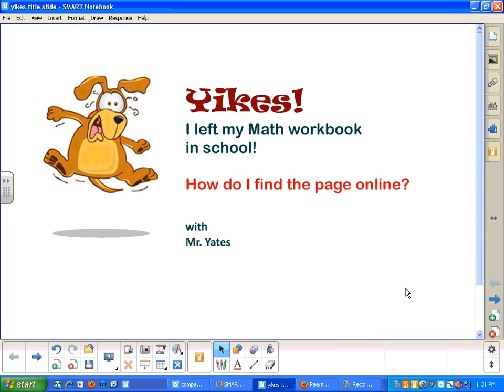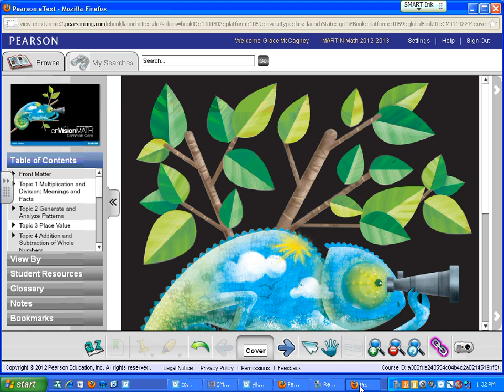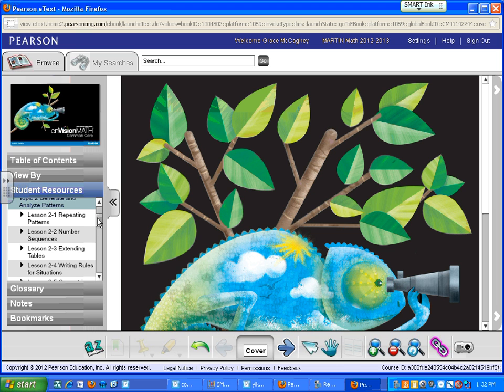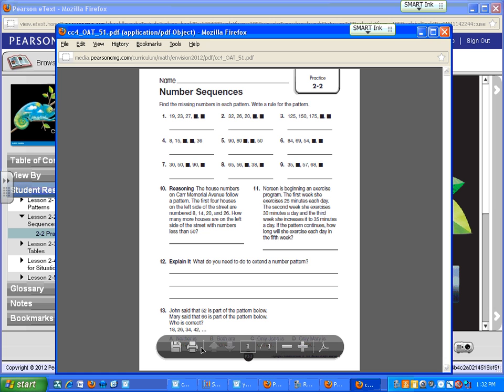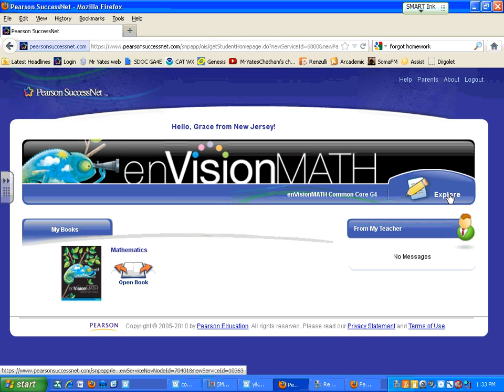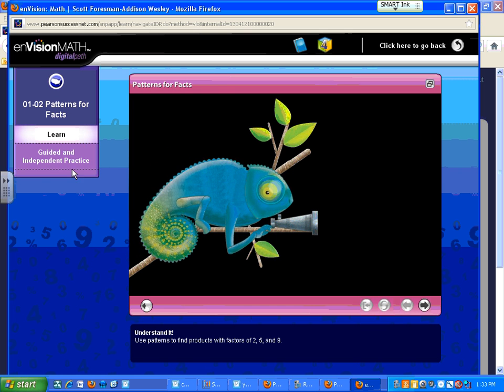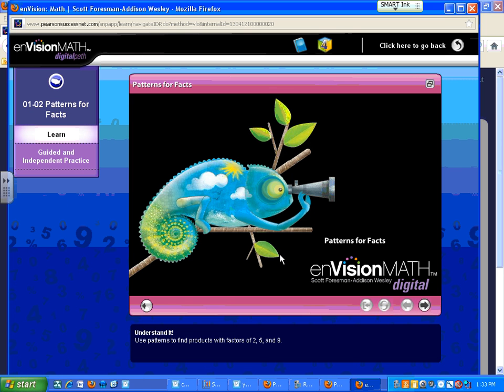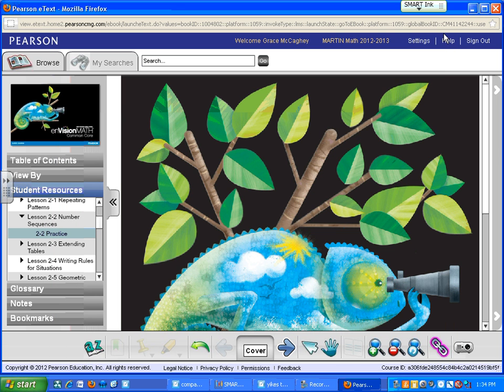Find enVisionMATH Workbook Pages Online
Did you leave your enVisionMATH workbook at school?  Are you wondering where to find the Practice page online?  Watch this video to see how to find